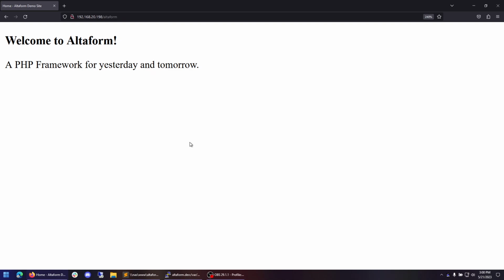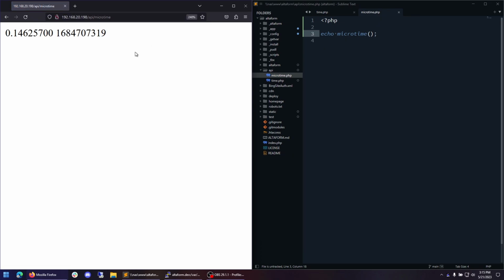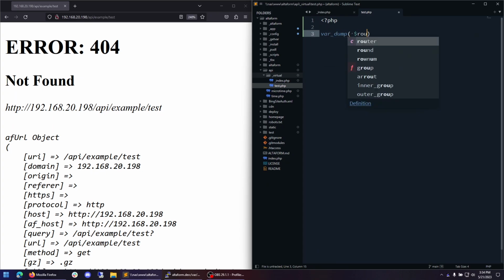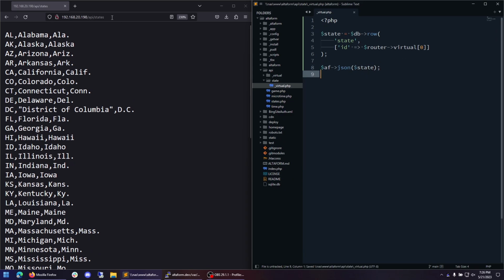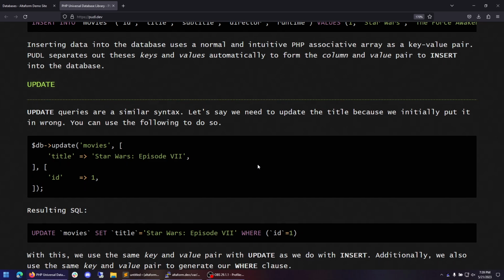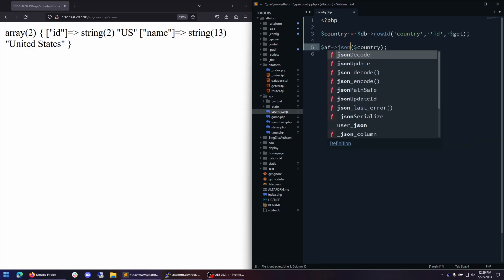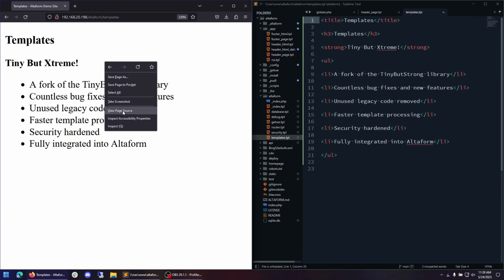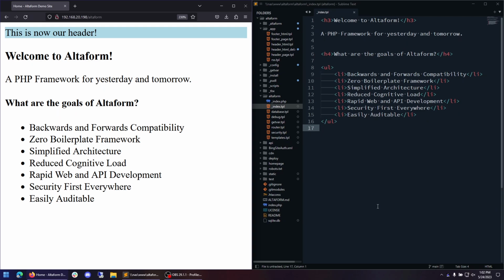The Altaform PHP Framework - Zero Boilerplate!